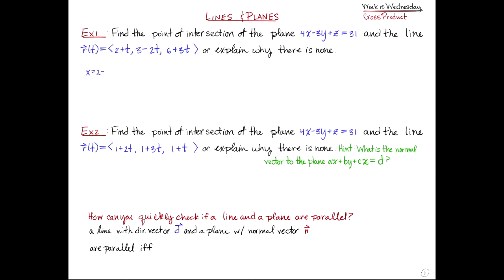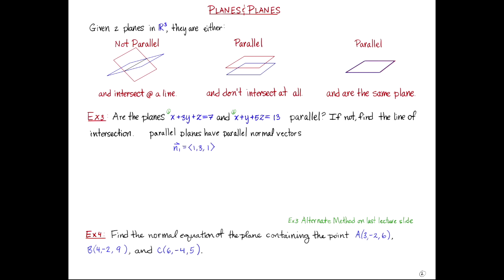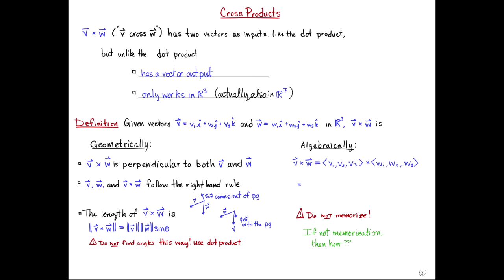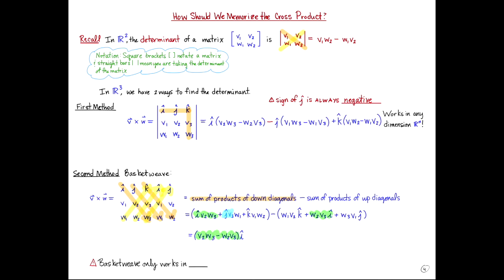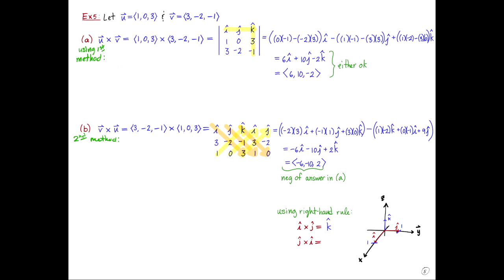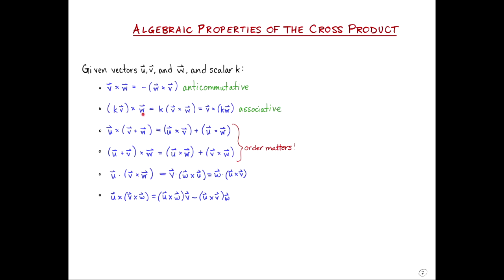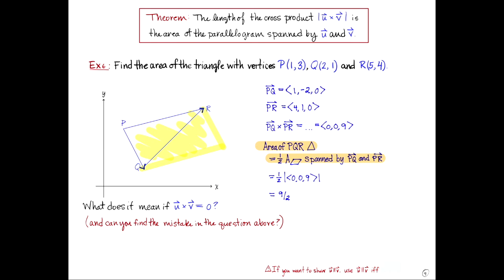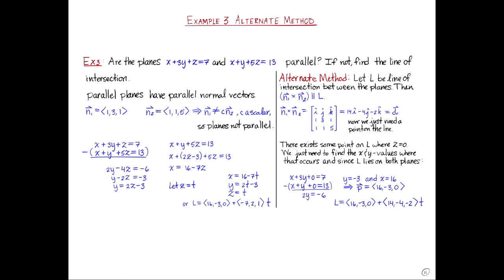Wk13 W Cross Product